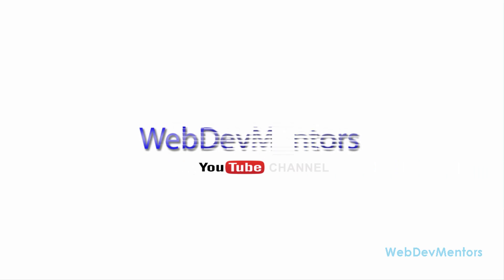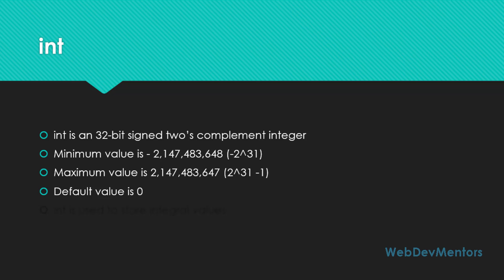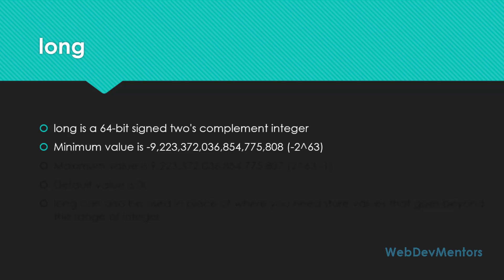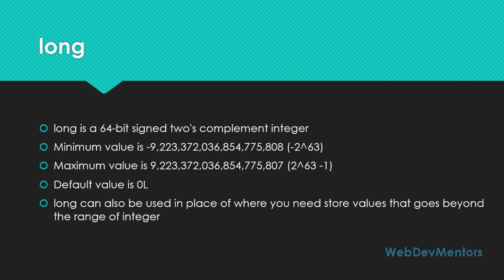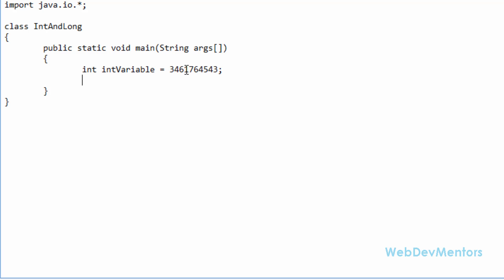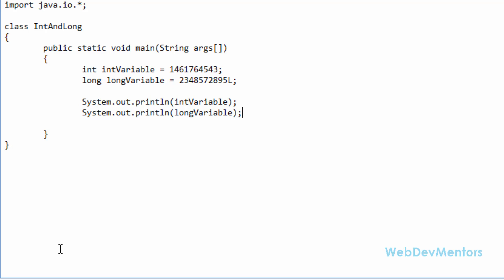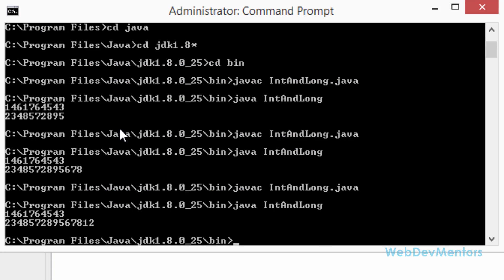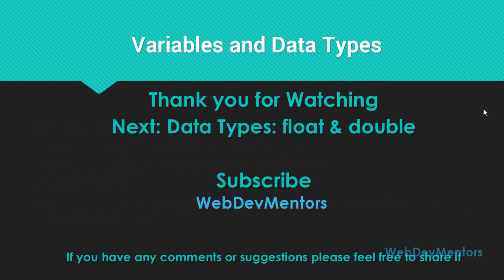10. Data Types: int and long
Data types: int and long in java. In this video the data types int and long is covered with a clear explanation of how they can be declared and what is the range of values they can handle.

by
Vasandkumar